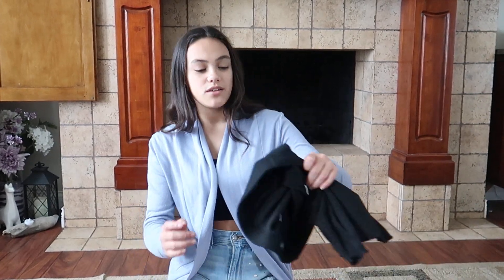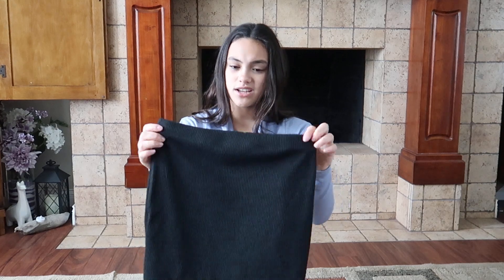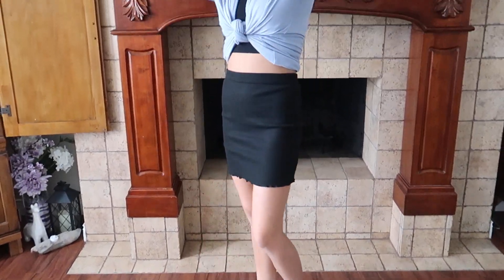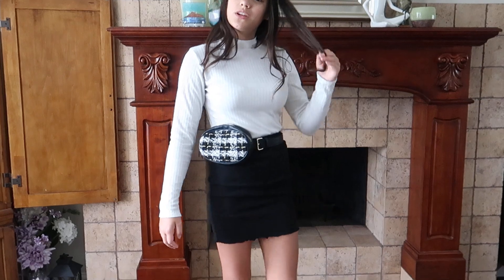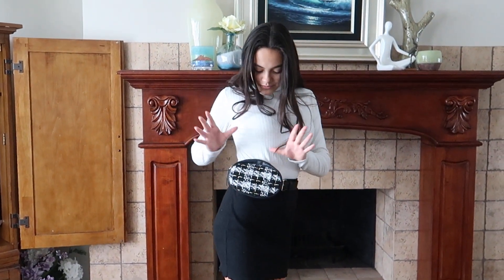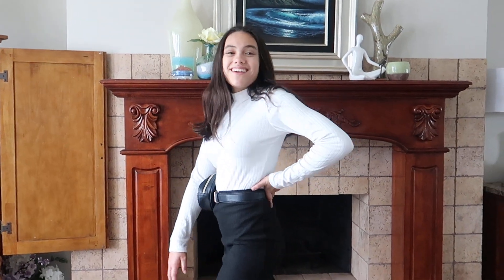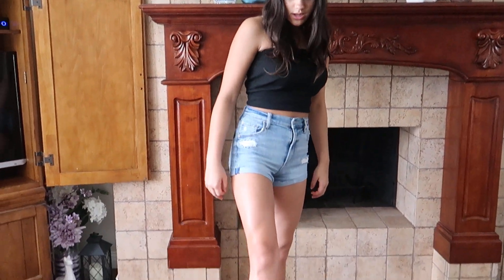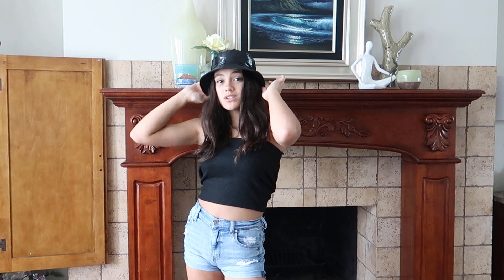Shein Skirt Try On And Styling | Multiple Looks!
Hi everybody it's Sienna Rawlings teen model and Instagram influencer back again showing you my Shein Skirt Try On And Styling | Multiple Looks! Just in case you were not aware I have had several people ask me if they can send me a gift that I could unbox and create an unboxing video for. So of course I said yes.

One of my Instagram/YouTube friends Trevor was nice enough to send me this SheIn Women's Ribbed-Knit Stretchy Cotton Short Mini Bodycon Skirt. This skirt is made of 95% polyester and 5% spandex with a high quality cotton texture. The fabric is very stretchy, very comfy, and non see through. The skirt is high waist, lettuce trim, rib-knit, above knee/short/mini skirt. Basic and simple, slim fit, casual style, suit for women and junior girls in the summer. This is one of the latest fashion trends 2020 from Amazon and definitely another Amazon must have, not to mention an amazing Amazon fashion find. Thanks so much to my friend Trevor for sending me this amazing gift😁😊

If you would like to send me a gift from my Amazon Wishlist's so that I can create a video just for the gift you sent me and thank you in the video the links are below.

If you like this skirt and want to buy one for yourself click this